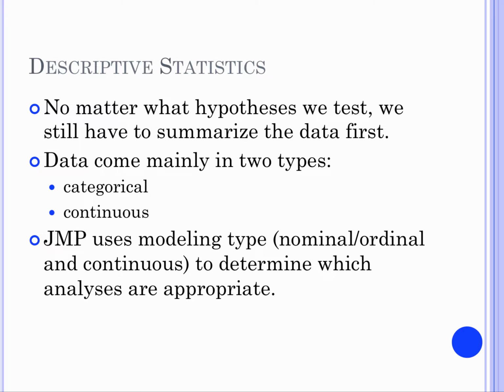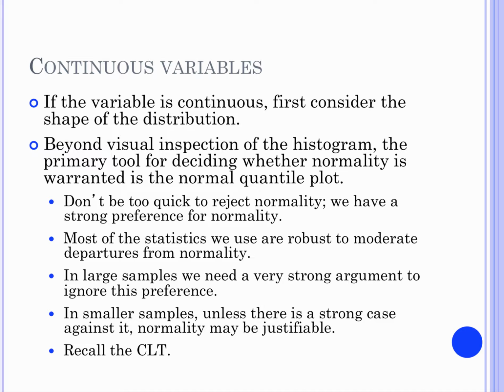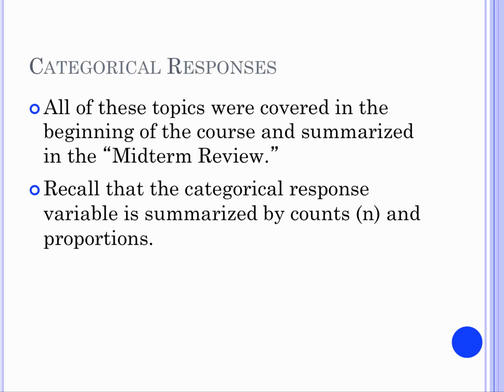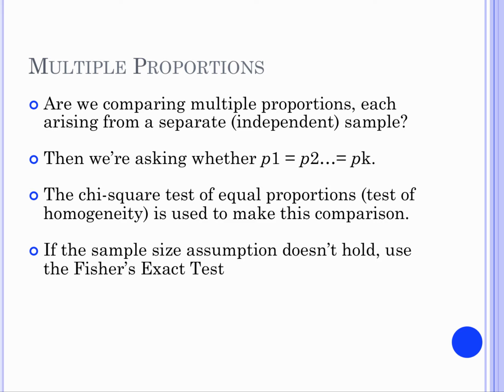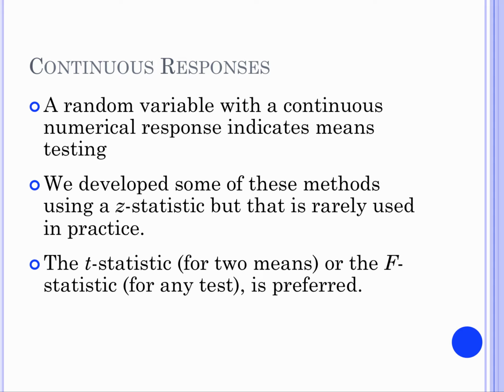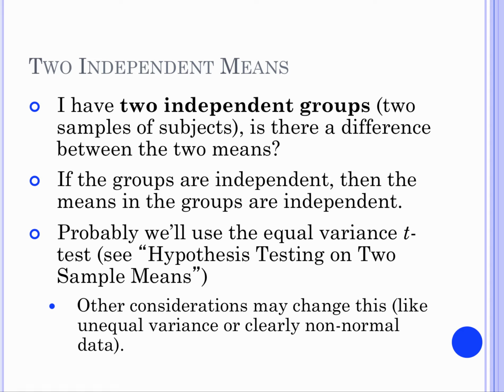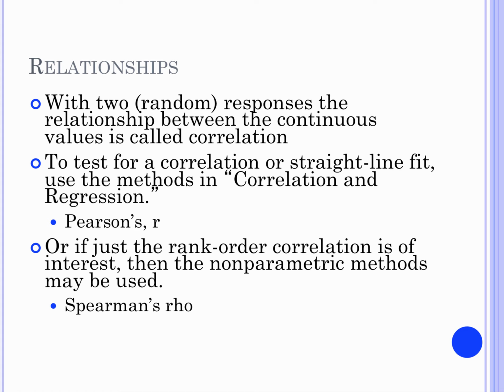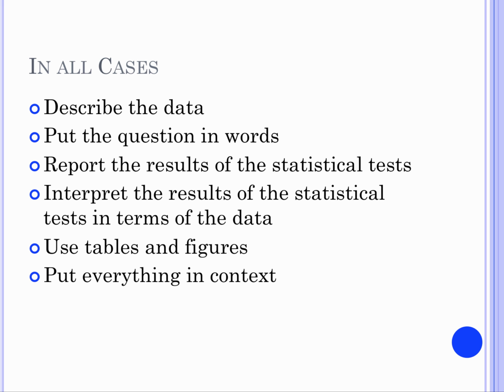Final_Review_Part_1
Table of Contents:

00:05 - Review
00:21 - Descriptive Statistics
00:41 - Categorical variables
01:18 - Continuous variables
02:03 - Reporting Continuous Vars
02:44 - Inferential Statistics
02:55 - Categorical Responses
03:11 - Comparing proportions?
03:26 - Observed vs. Assumed
03:49 - Two Observed
04:08 - Multiple Proportions
04:30 - Proportions
05:19 - Continuous Responses
05:36 - Comparing Means
05:49 - One Mean
06:04 - Two Paired Means
06:30 - Two Independent Means
06:58 - Three previous examples
07:10 - Multiple Groups
07:46 - Relationships
08:10 - Reporting
08:51 - In all Cases